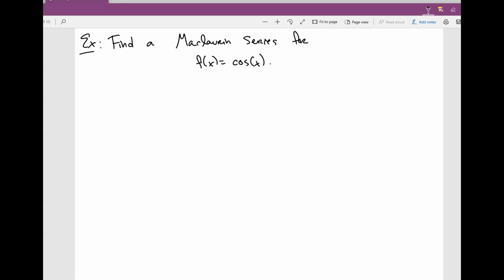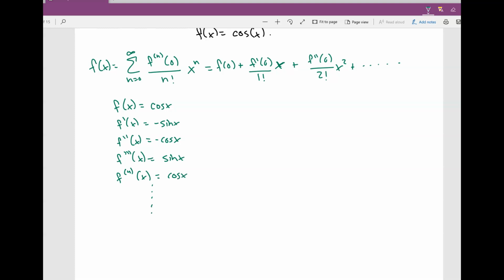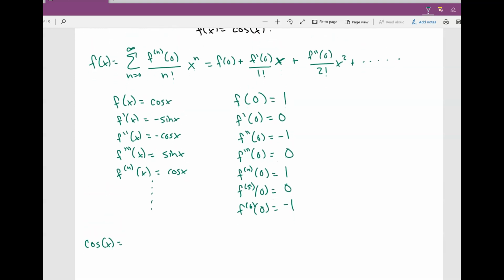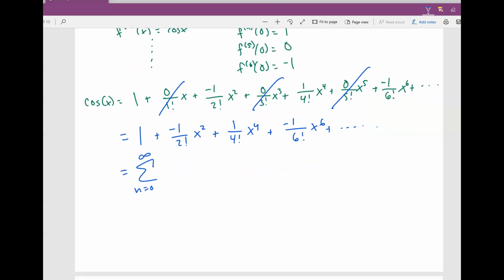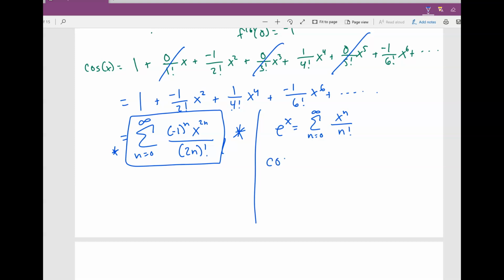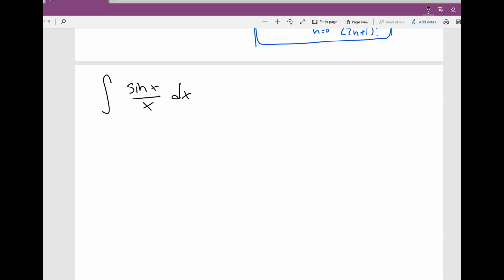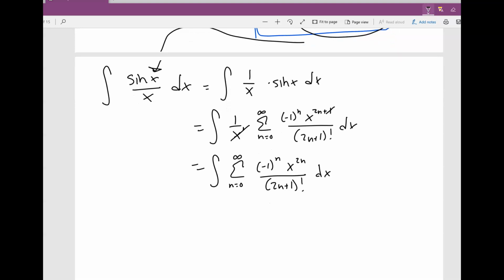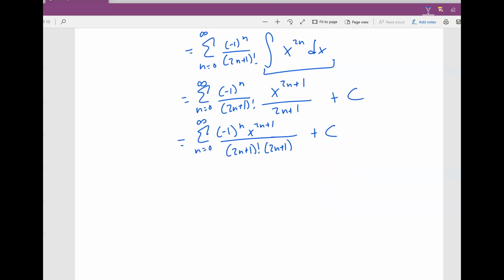Math 151: More Taylor and Maclaurin Series Examples